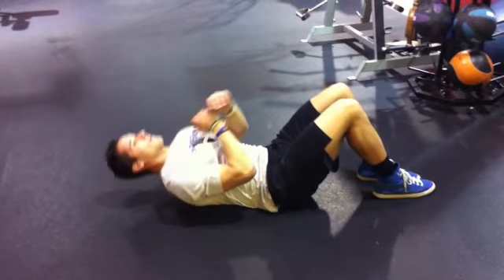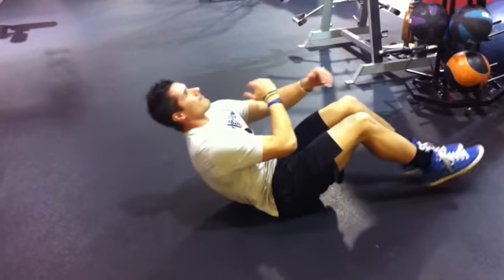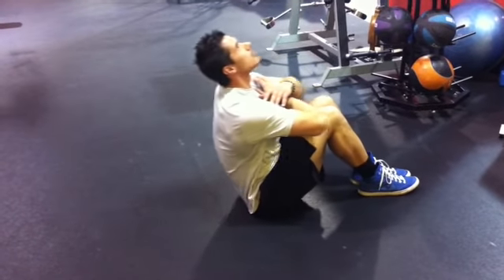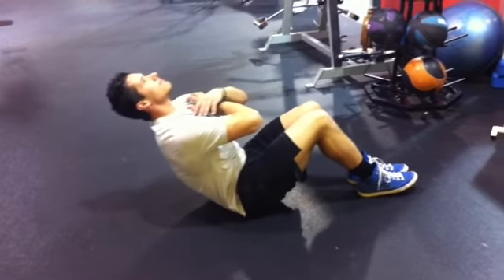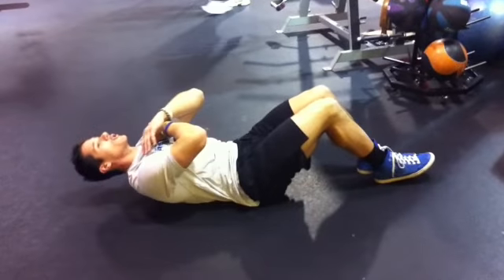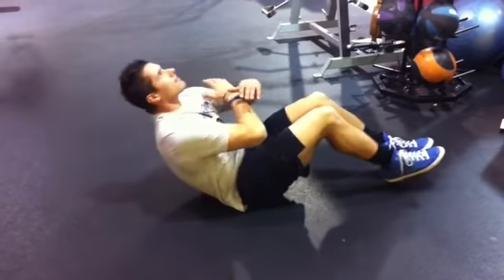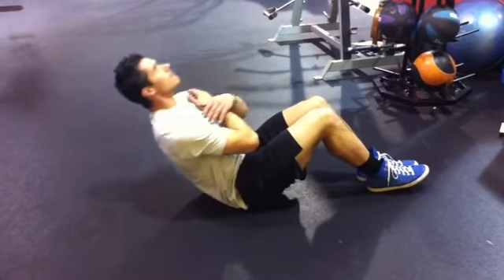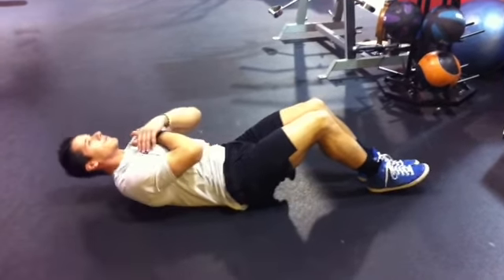Janda Sit Ups